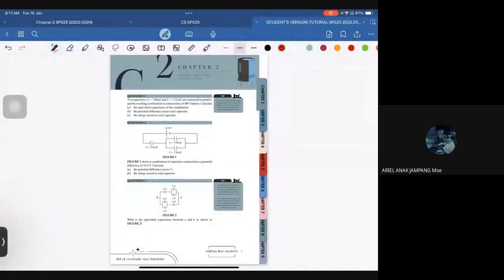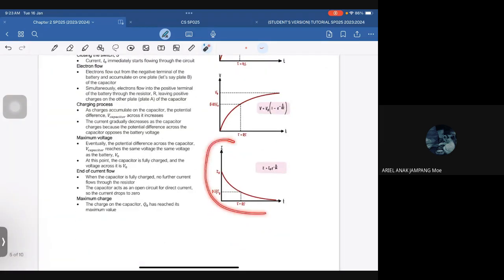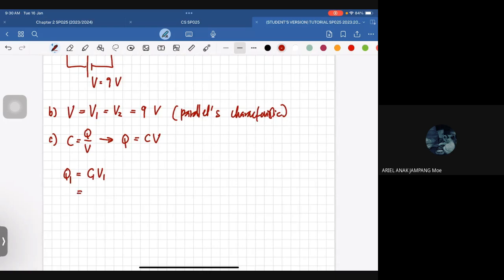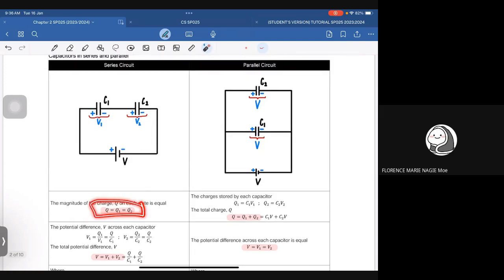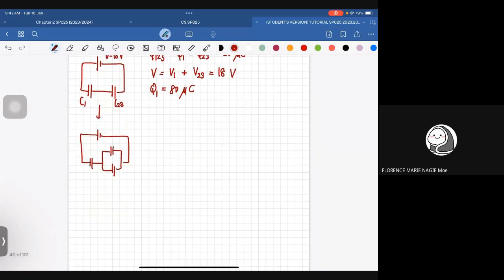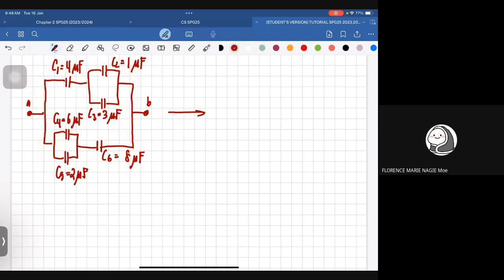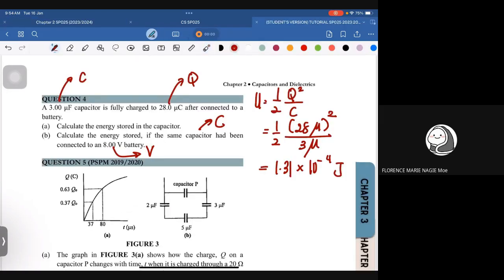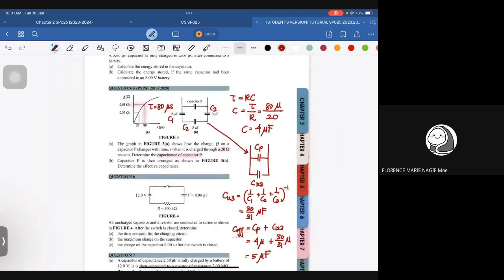Chapter 2: Capacitors and dielectrics (16/01/2024)